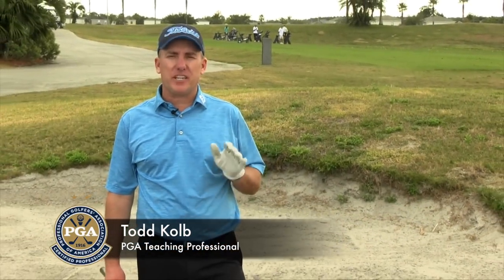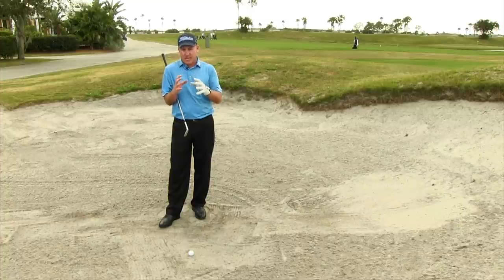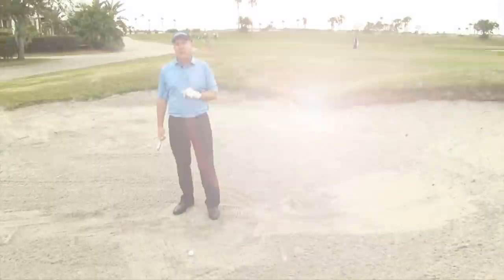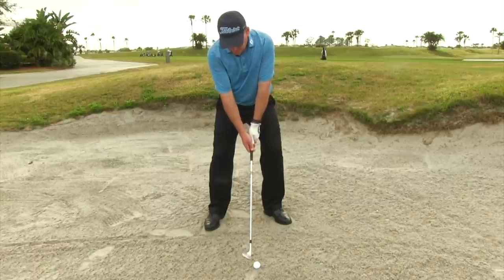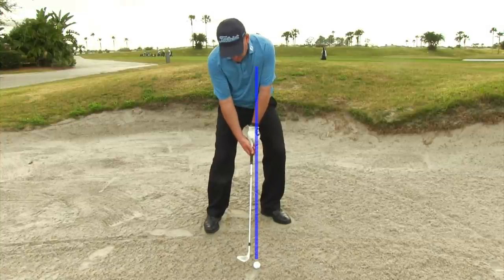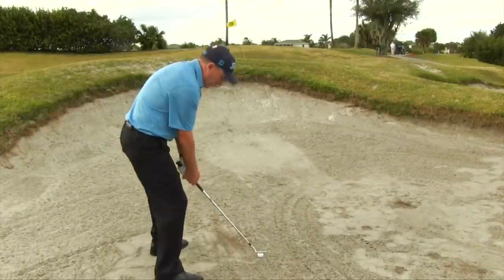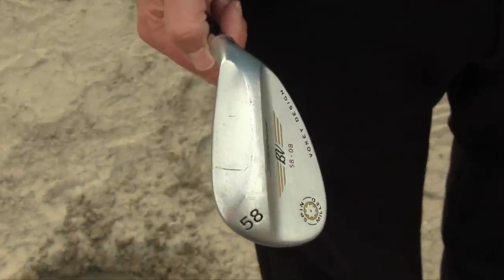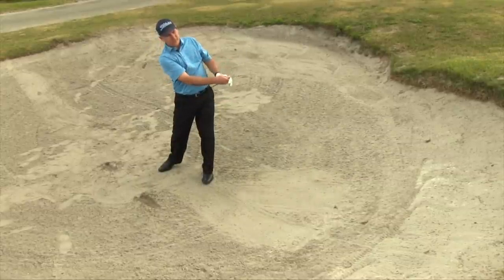How to Hit a Bunker Shot (Golf Bunker Shot Lesson)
The greenside bunker shot is one of the most feared shots for most amateur golfers. Using this golf bunker shot lesson tips will help you eliminate the fear of and learn how to hit a bunker shot quickly!

Bunker Shots Made Easy in 4 Tips:
1. The objective is to throw sand, not hit the ball
2. Setup: stance slightly wider than normal, flare the toes and bend the knees, pressure slightly forward on the lead foot
3. Ball positioned slightly forward, stance opened with a slightly opened club face
4. Motion - swing the club straight back, keep the club face open, splash the sand and finish with the club in front of you instead of over the shoulder

Now that you know how to hit bunker shots, you have nothing to fear when you land in the sand!